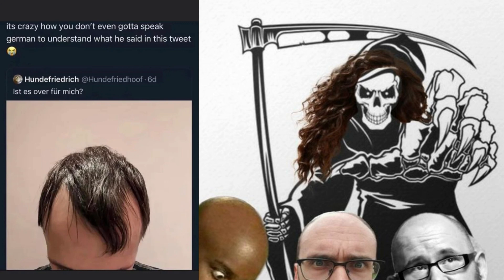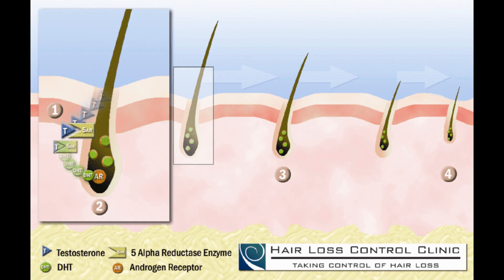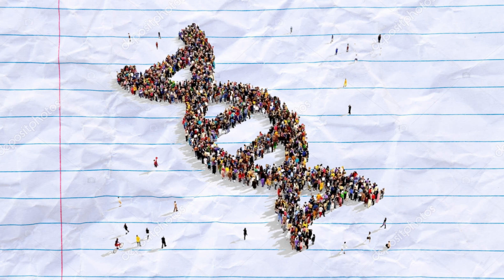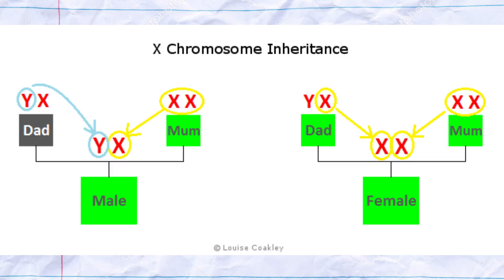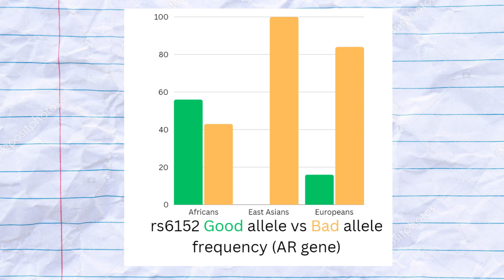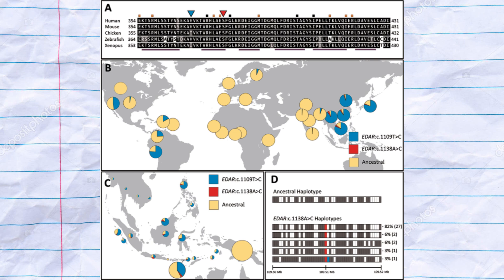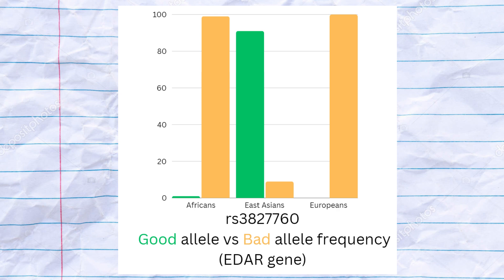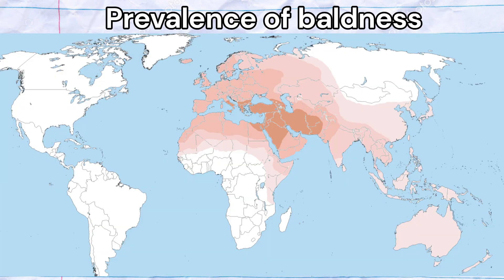Genetics of Baldness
Male pattern hair loss, or androgenic alopecia, is a common condition that affects millions of men worldwide. It's primarily caused by a combination of genetic factors and hormonal influences. A key hormone involved is dihydrotestosterone (DHT), a metabolite of testosterone. DHT binds to receptors on hair follicles, causing them to shrink and eventually stop producing hair. But DHT isn’t all negatives. DHT is also responsible for facial hair growth, penile development, enhanced bone density, and muscle growth.
  In other words, Men with high DHT or increased androgen sensitivity may be more prone to losing their scalp hair, but there are positives as well, such as thicker beards or larger —-.
Genetics play a significant role in determining susceptibility to male pattern hair loss. Several genes have been implicated, including the androgen receptor, which is located on the X chromosome. The AR gene encodes the receptor protein that binds to DHT. Variations in this gene can influence the sensitivity of hair follicles to DHT. Being located on the X chromosome, means boys inherit their single functional copy of this gene from their mothers.
  Within the AR gene, there is an snp which is strongly linked to protection from male pattern hair loss. Africans have the highest frequency of the allele which protects from baldness. The allele that protects from baldness is almost completely absent from Europeans and East Asians.
 But this is not the only gene that has to do with male pattern hair loss. The EDA2R gene, also located on the X, also deals with male pattern hair loss. The Arg57Lys variation in EDA2R is most strongly linked to male pattern hair loss, and the allele which protects from baldness is once again most frequent in Africans there.
There is yet another major gene that deals with baldness, and that is the EDAR gene, which unlike the previous 2 is not located on the X but rather on the 2nd chromosome. This gene being located on the 2nd chromosome rather than on the X, like the previous two, means boys inherit their functional copies from both parents. The EDAR variants that are associated with protection from male pattern hair loss are most common in East asians, and are absent from Europeans and Africans.
  Although the genes I mentioned contribute greatly to the risk of baldness, These are not the only genes implicated in male pattern hair loss. There are dozens more genes identified by GWAS that are associated with this trait.
 West Eurasians, which includes Europeans, West Asians, North Africans, South Asians, and some Central Asians, are at an increased risk of male pattern hair loss.
While genetics and hormones are primary factors, lifestyle choices can also contribute to hair loss. A healthy diet, rich in nutrients like iron, zinc, and biotin, can support hair health. Excessive stress, smoking, and certain medications can also impact hair growth.

Fortunately, there are treatment options available. Finasteride, a medication that blocks the conversion of testosterone to DHT, can help slow down hair loss. Minoxidil, applied topically to the scalp, can stimulate hair growth. However, it's essential to consult with a healthcare professional to discuss the best treatment approach for individual needs.